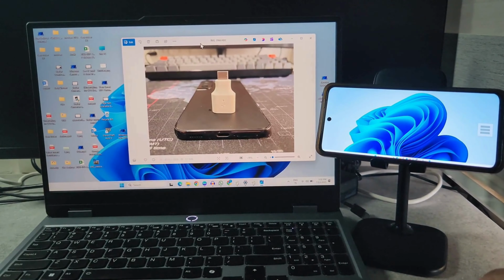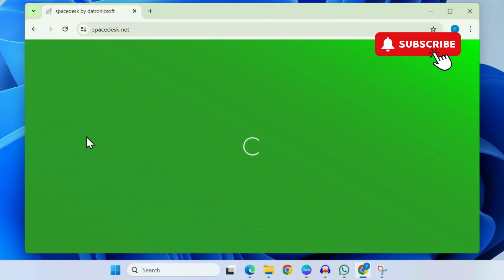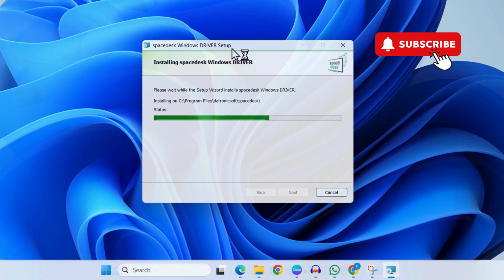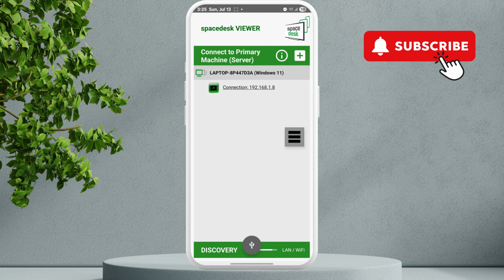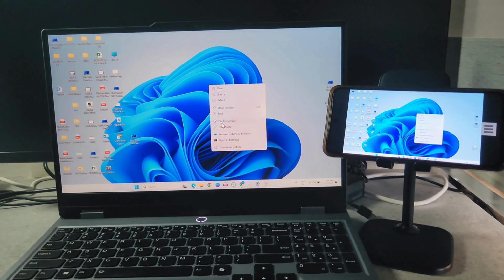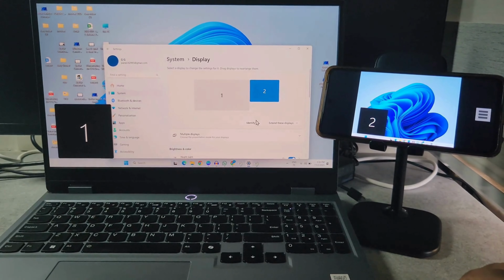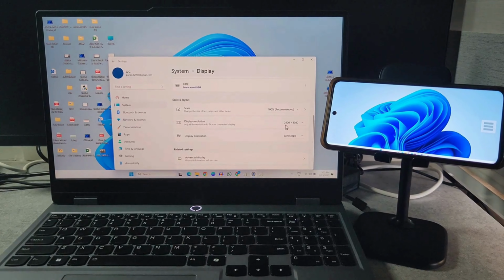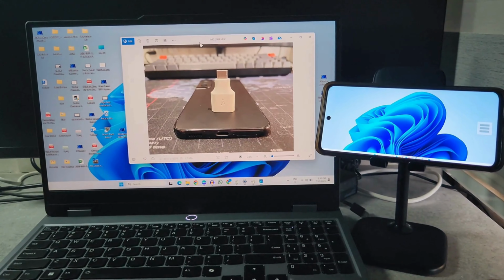How to Use Android Phone or Tablet as Second Monitor (Wireless/Wired)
This video will show you exactly how to use any Android phone or tablet as a second monitor—both wirelessly and via USB.

Glitch Guru's tagged products below:

Samsung Galaxy S25 Ultra (Amazon)

00:00 Intro
00:08 Set Up Spacedesk on Laptop
00:42 Set Up Spacedesk on Phone
00:56 Use Android Phone as Second Monitor
01:48 Outro

We’ll demonstrate simple setups for USB connections, wireless screen mirroring, and even ways to use your Android phone or tablet as a second display without needing any special hardware or complicated steps.